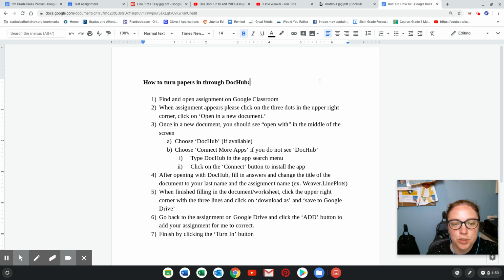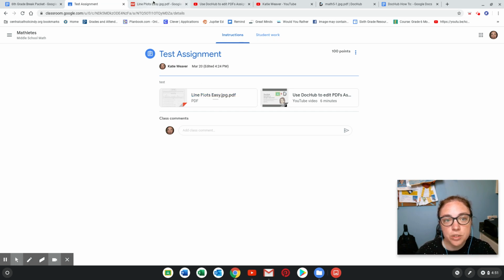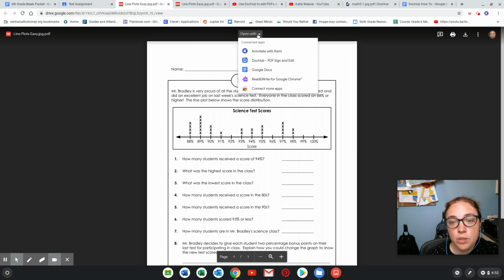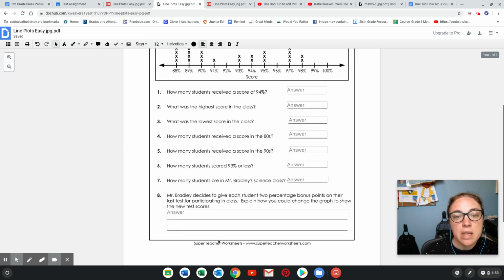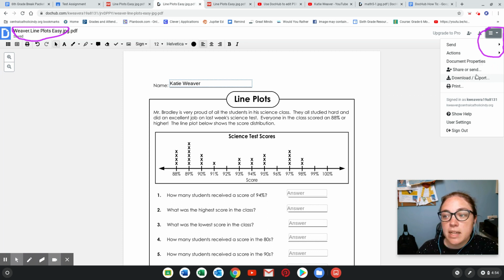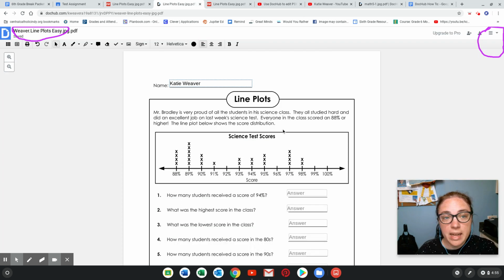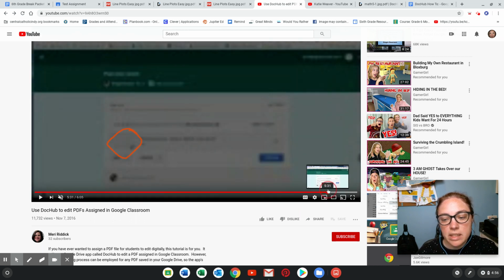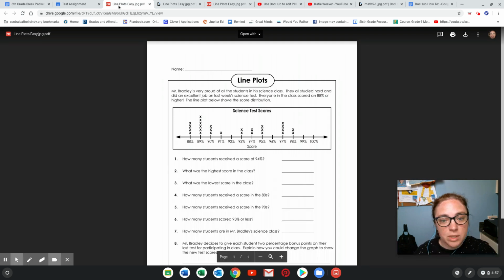How to Use DocHub for Class Assignments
A short video on how to use DocHub for upcoming assignments in math.